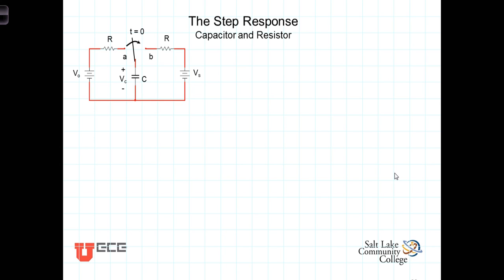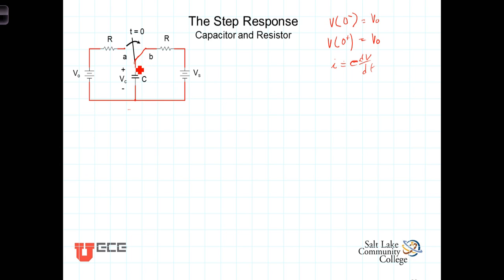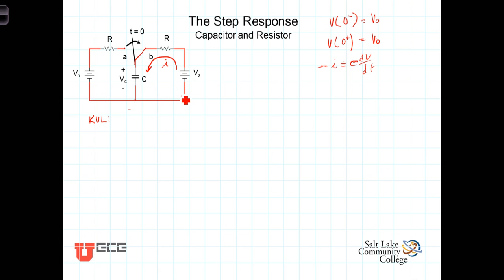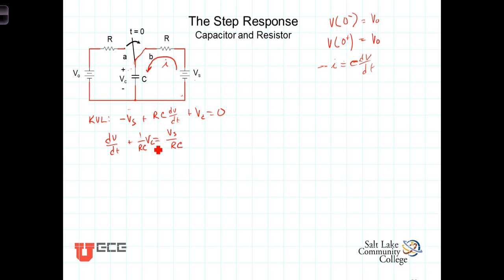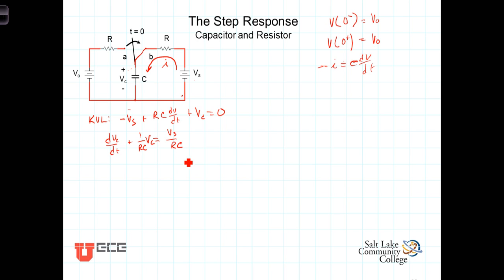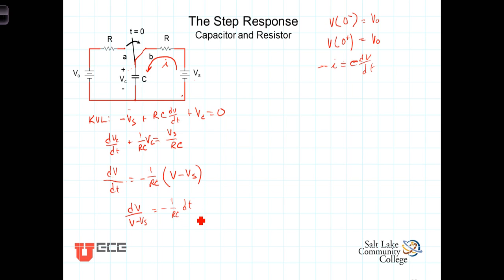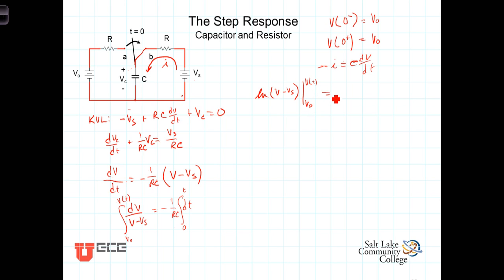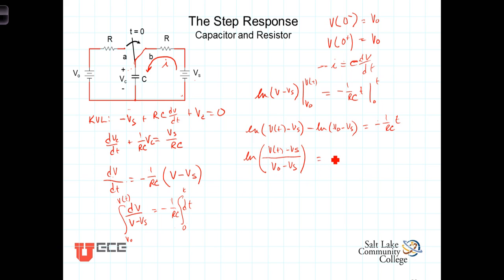L5 4 3Step Respons of RC Circuit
Step response of circuits involving resistors and capacitors